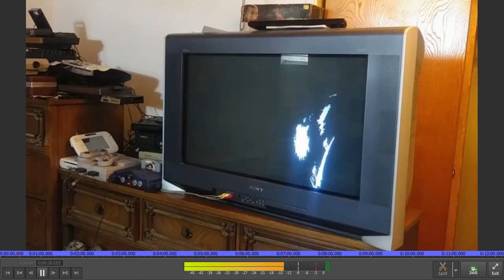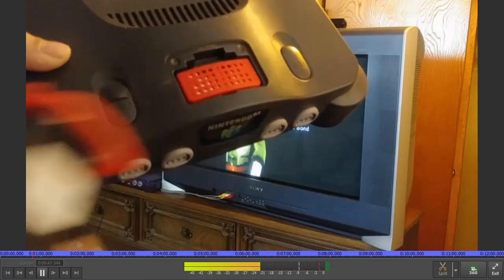N64 007 Secrets of the jumper pack vs expansion pack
There are lots of videos on  the N64 jumper pack though none of them show it causes problems for games that were not intended for the expanded memory. 007 is one of these effected games and I know I do not show multiplayer the single player demonstration here shows well enough even though multiplayer the lag is so much worse especially playing against friends  as it  becomes frustrating.